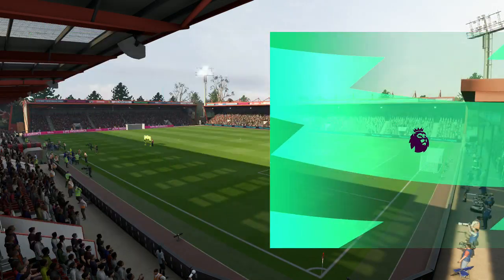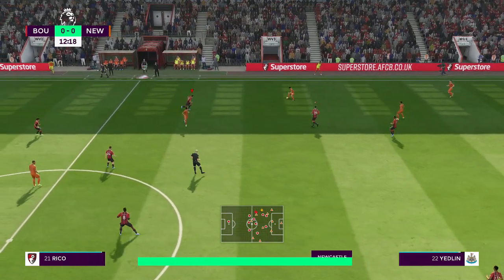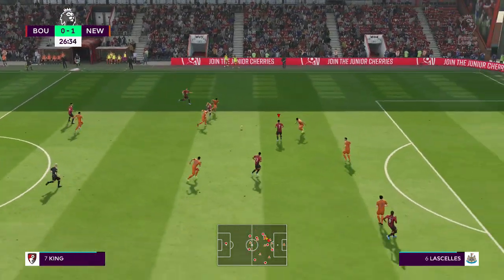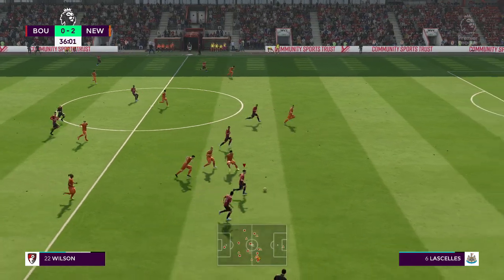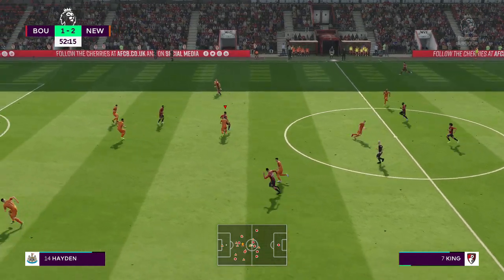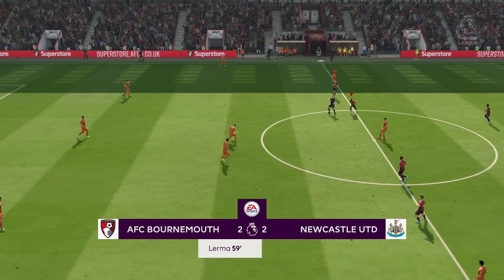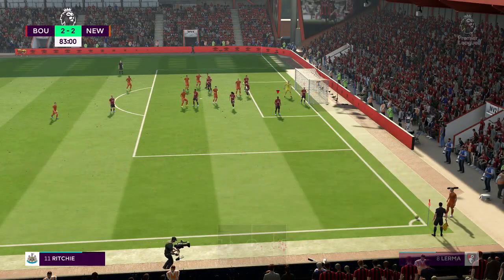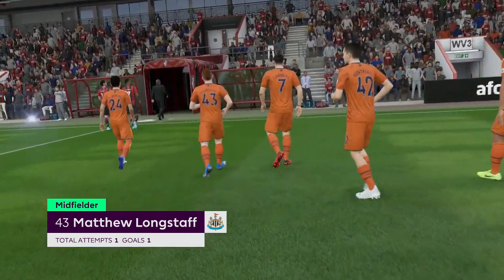Premier League 2019/20 - AFC Bournemouth Vs Newcastle United - 01/07/20 - FIFA 20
Bournemouth Welcome Newcastle To The Grounds Of Defeat!

Playing On The PlayStation 4!

Don't Forget To Up The Quality For That High Definition Experience!